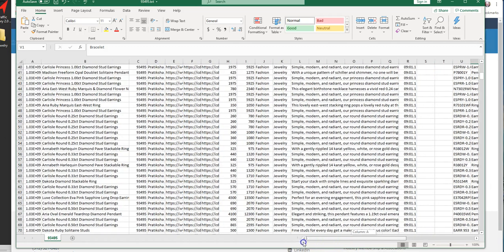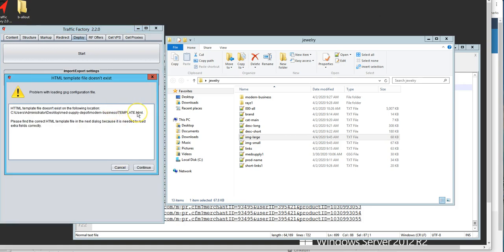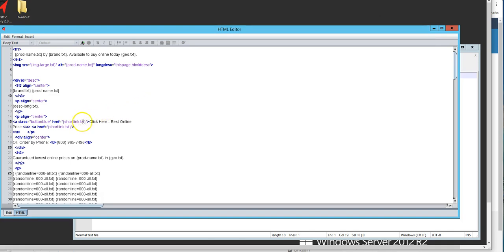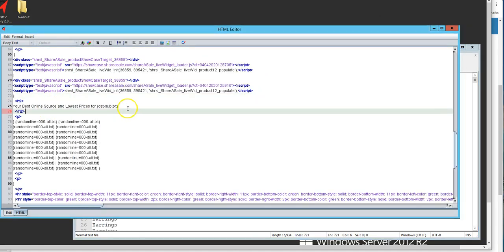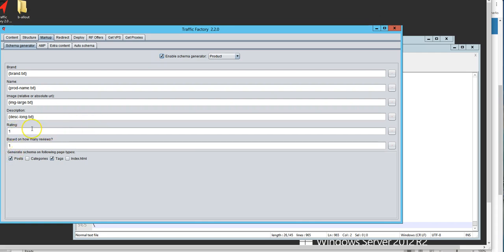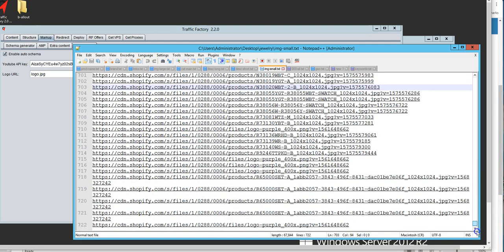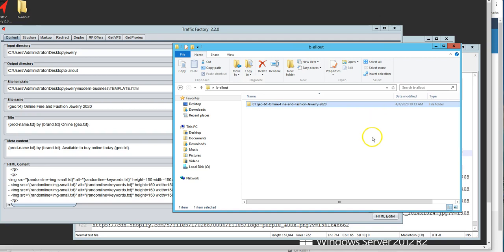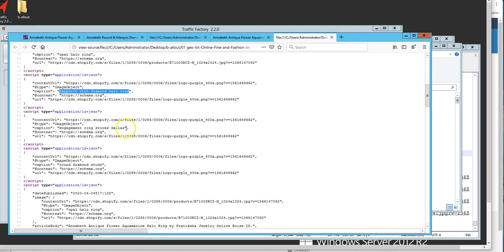Traffic Factory e-comm Build Part 3